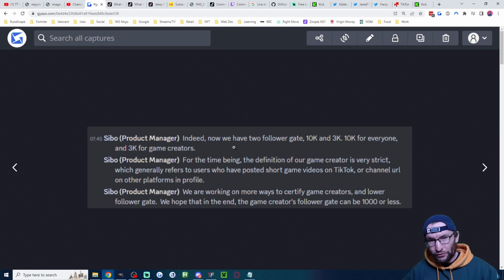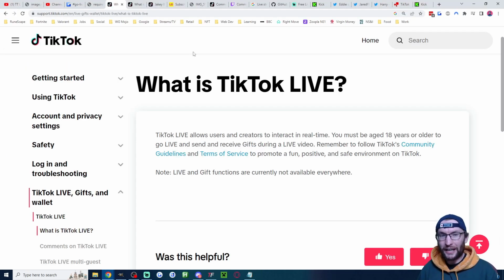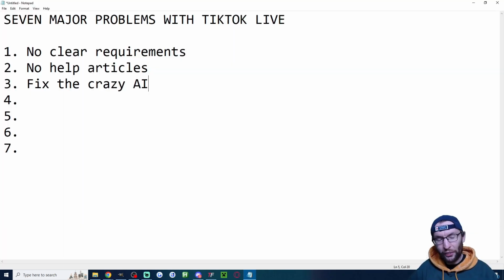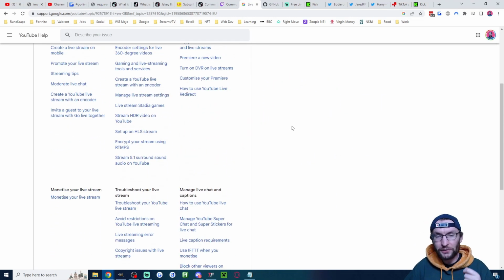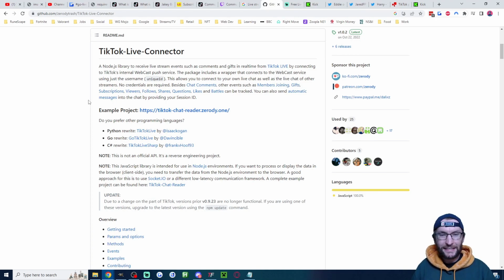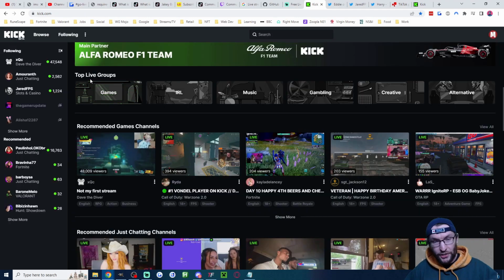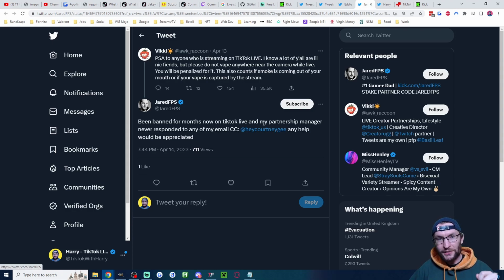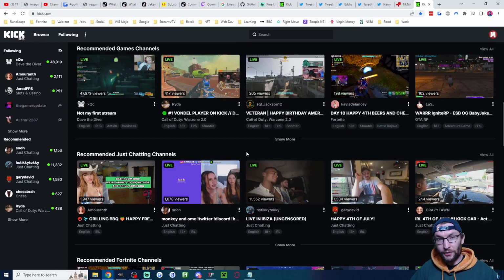The 6 Major Problems With TikTok LIVE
There are some major problems with TikTok LIVE...